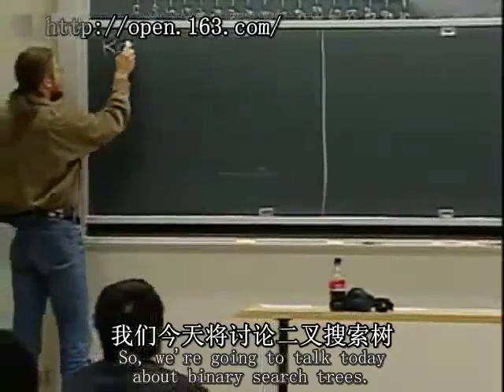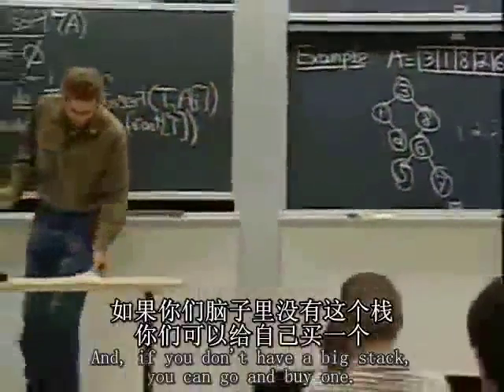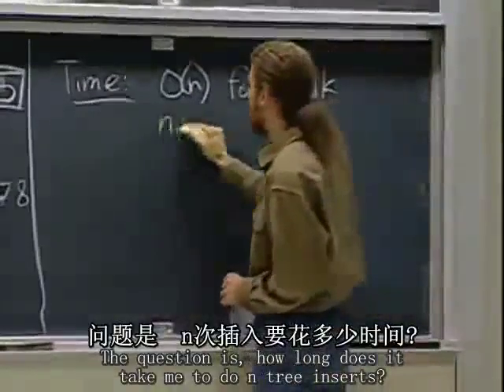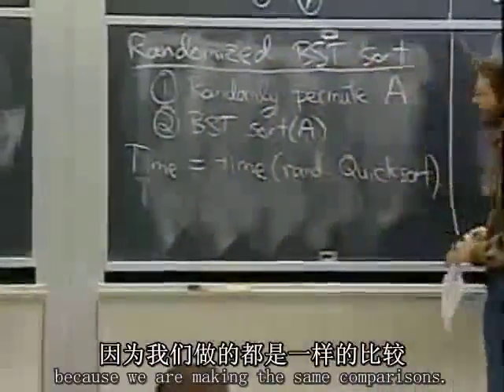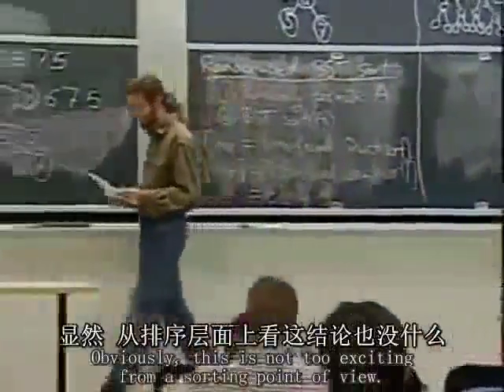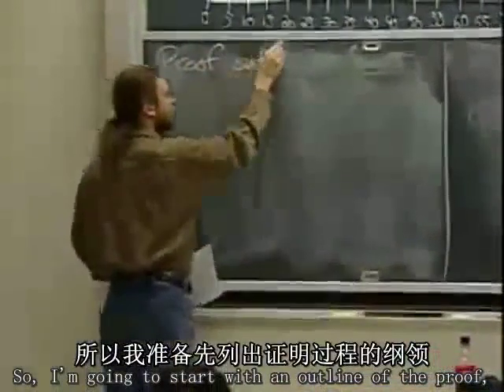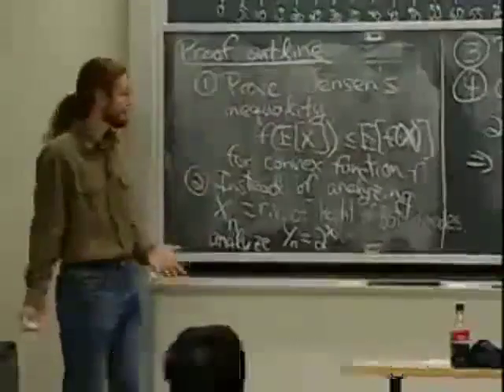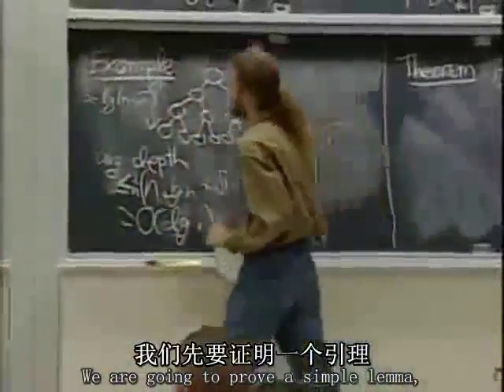Lecture 09: Relation of BSTs to Quicksort/Analysis of Random BST